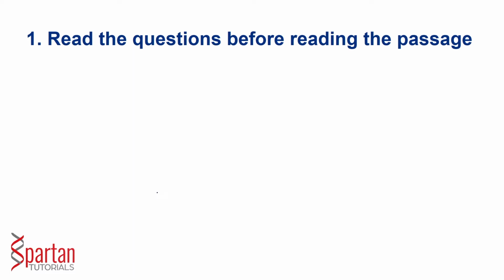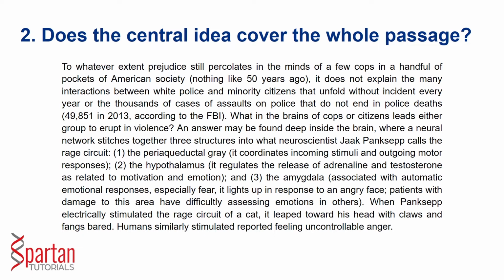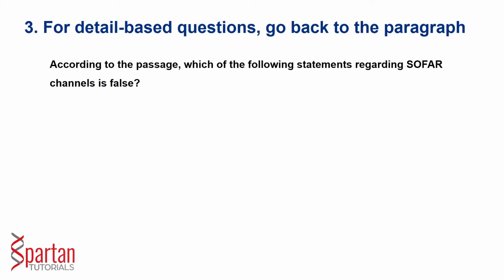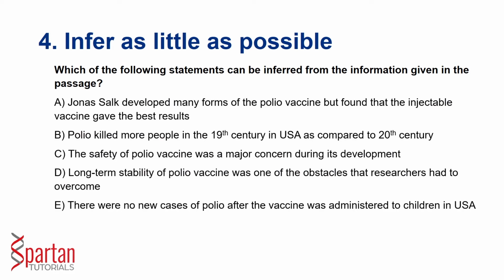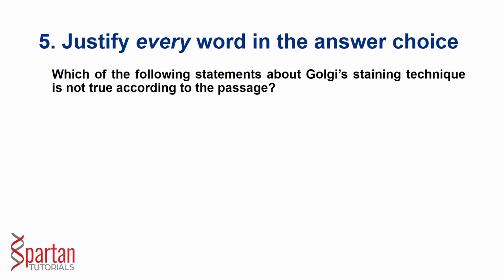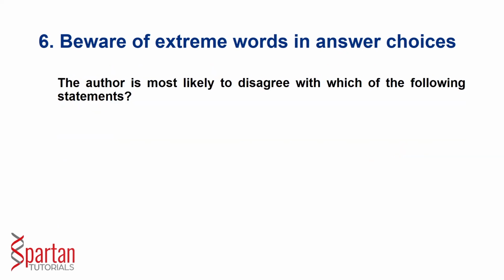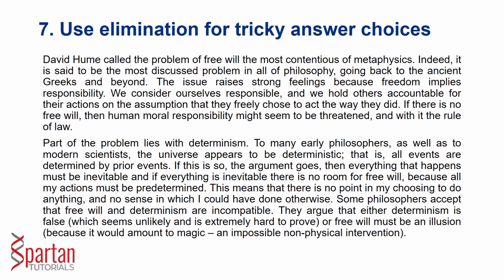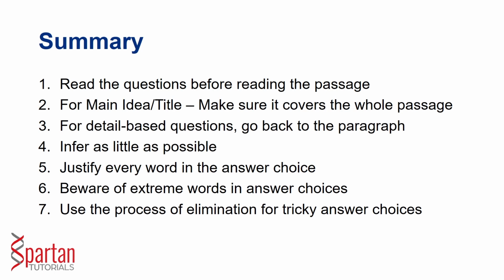GRE Reading Comprehension Strategies (and GIVEAWAY!)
Get my Comprehensive 12-week course on GRE FREE!
Offer for first 25 people only!